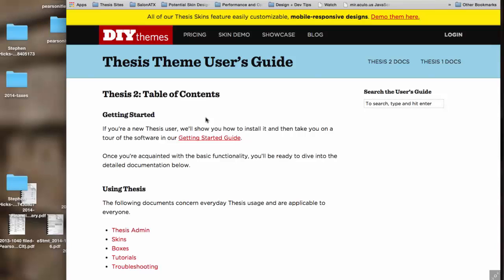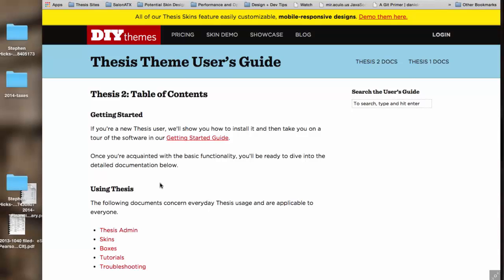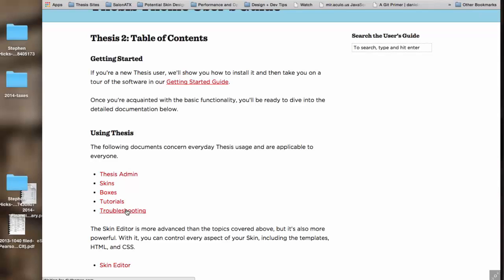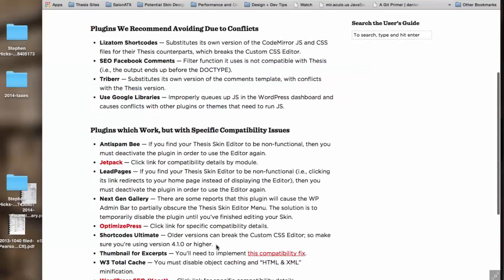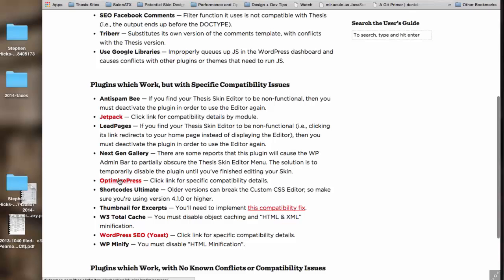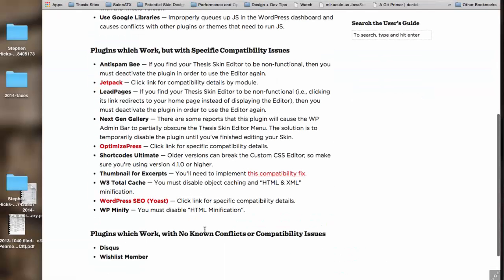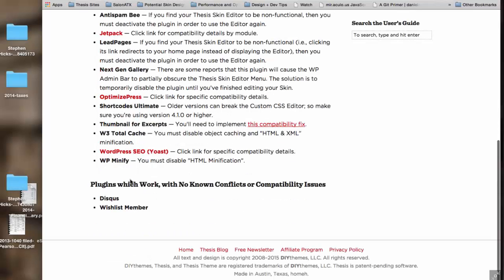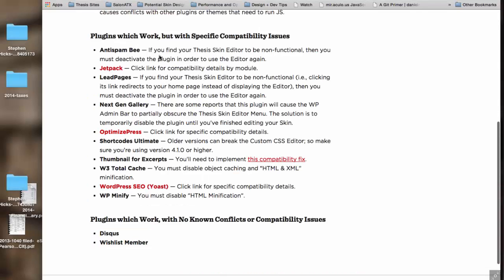Effectus Plugin Compatibility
Chris Pearson talks about plugin compatibility with Thesis 2 skins and where to find documentation about specific plugins on DIY Themes website.